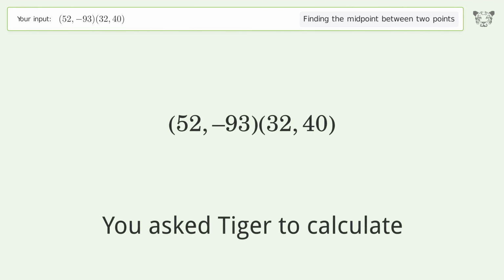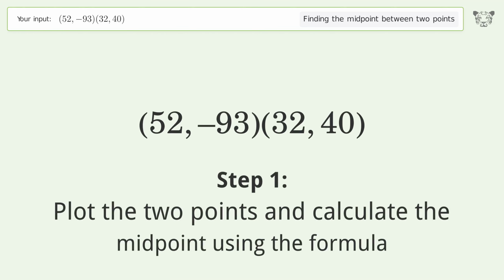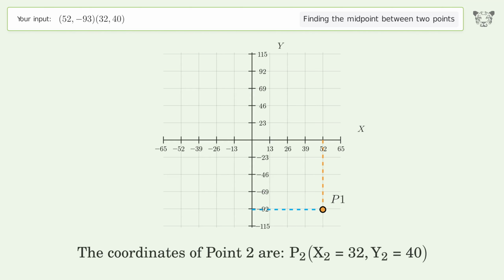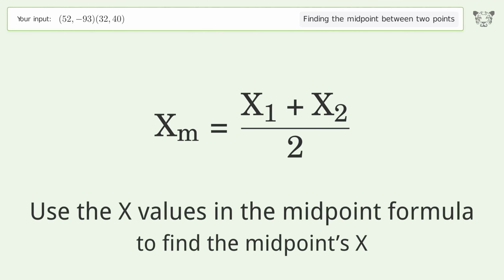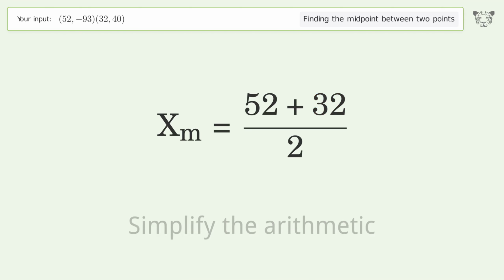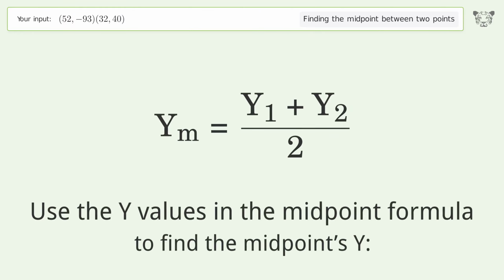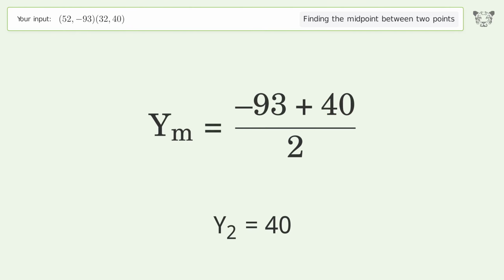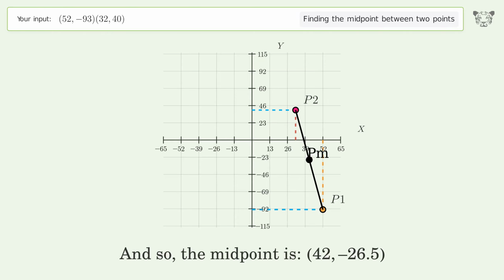Find the midpoint between two points p1 (52,-93) and p2 (32,40): Step-by-Step Video Solution